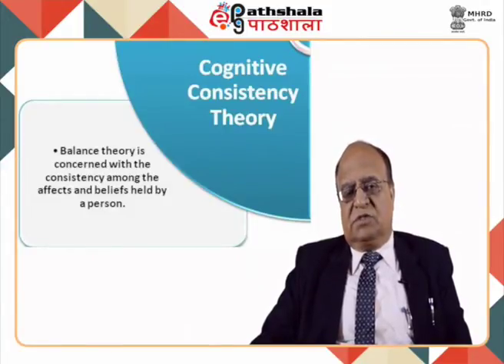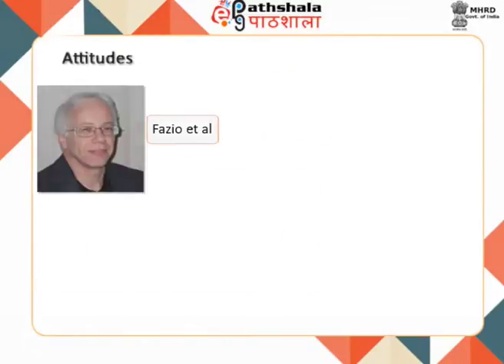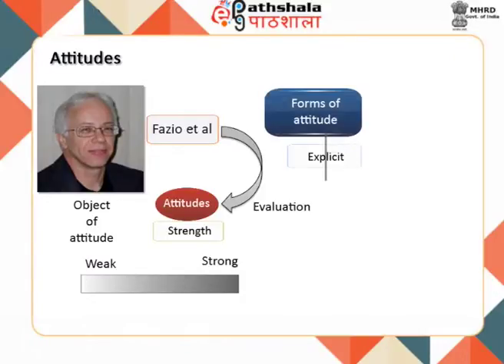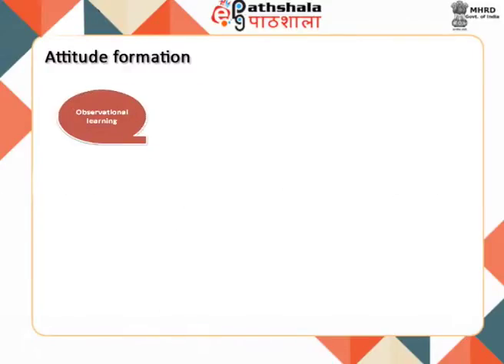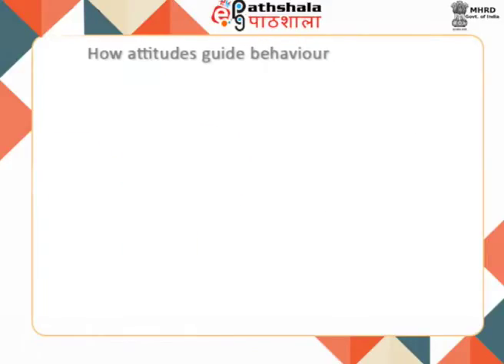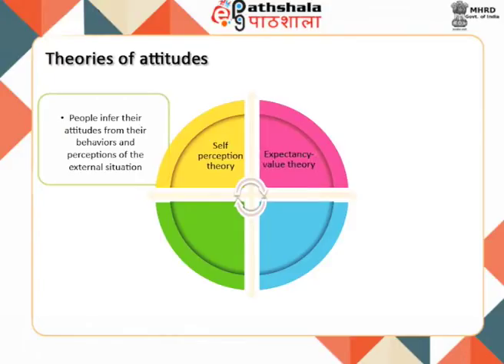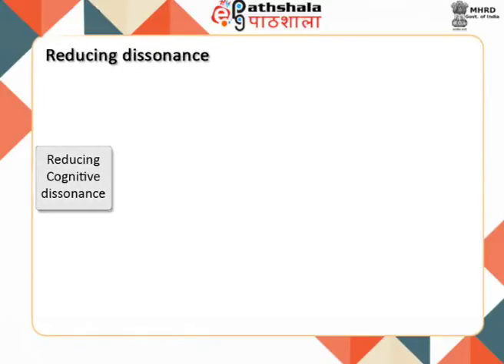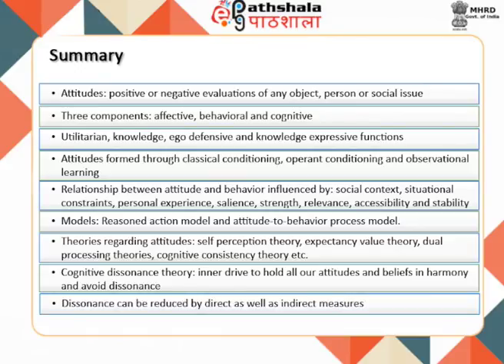Attitudes (PSY)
Subject  :  Psychology
Paper  : Social Psychology